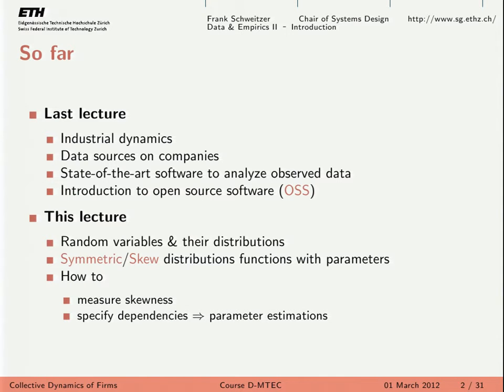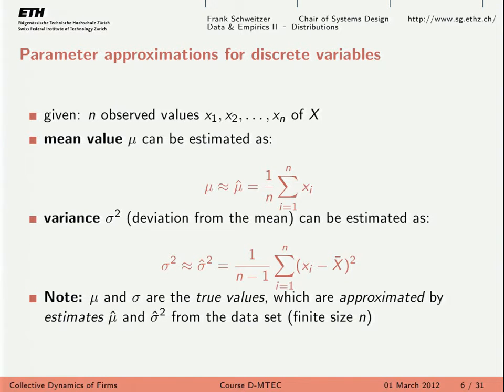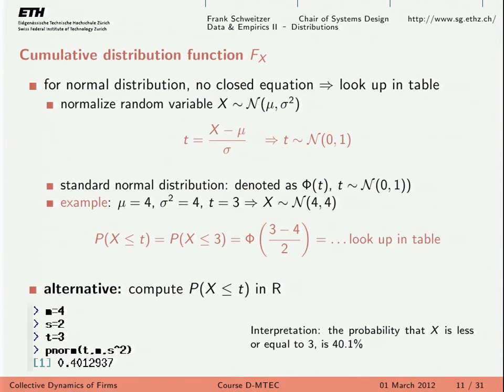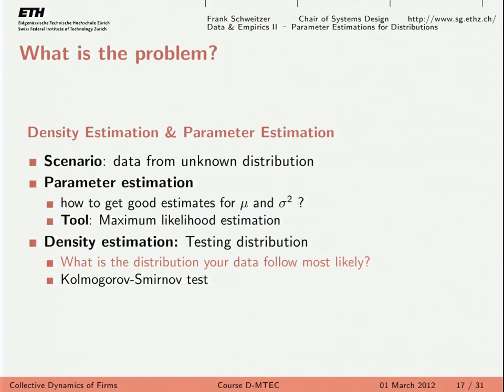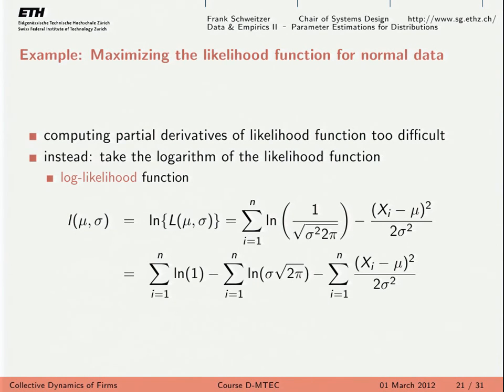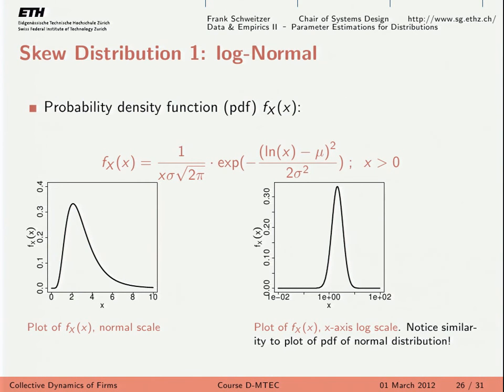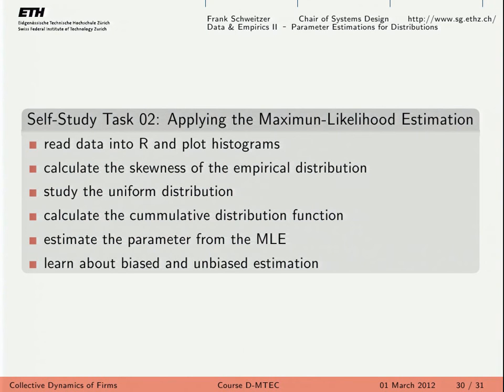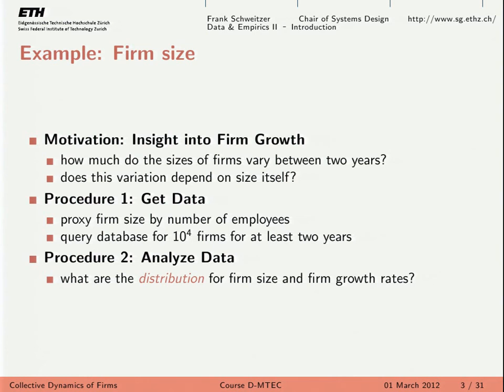ETH Lec 02. Data and Empirics II: Distributions (01/03/2017)